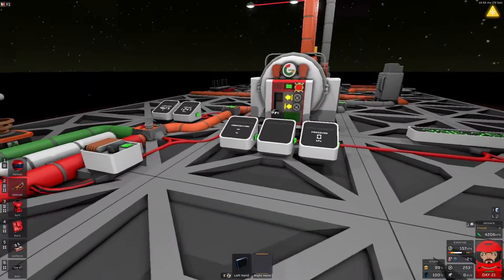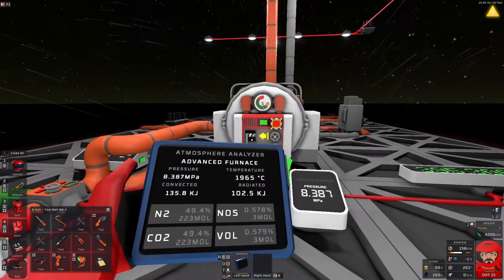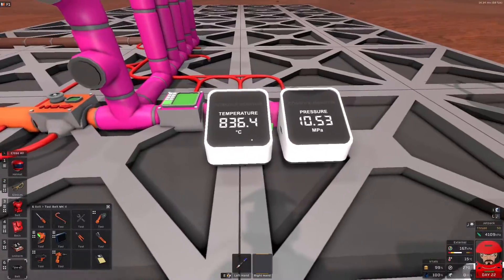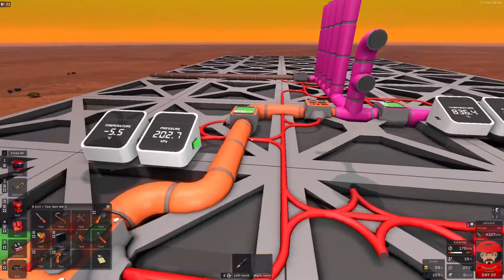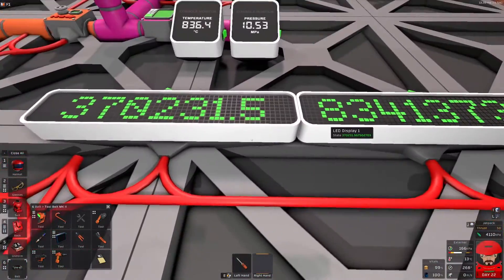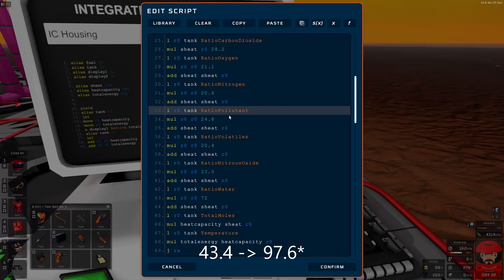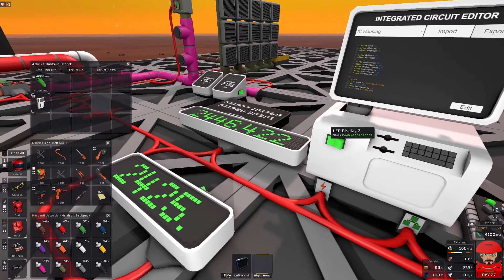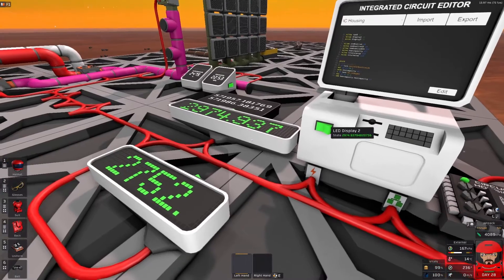Stationeers Precision furnace build 2 Combustion maths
This is another math heavy installment where I investigate combustion and reduce it to some predictive code that will calculate the final temperature of combustion from a mixture of gasses.  Warning: it is a lot of maths so don't watch if you don't like but if you want to see the development process for the code, just sit back and put on your nerdiest glasses and watch.  Next time I will build the furnace.